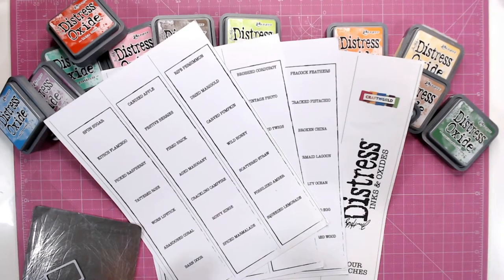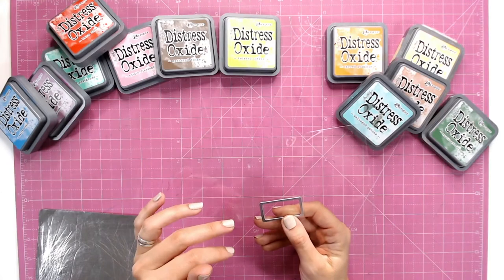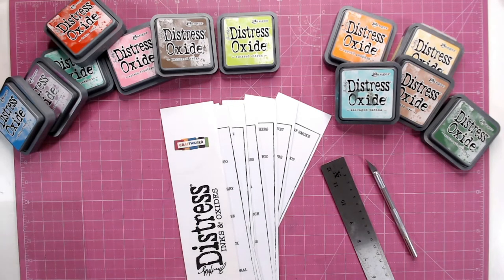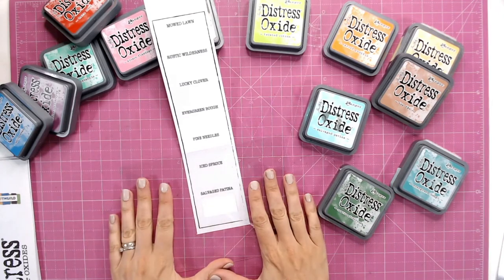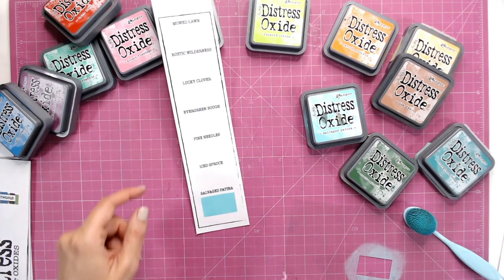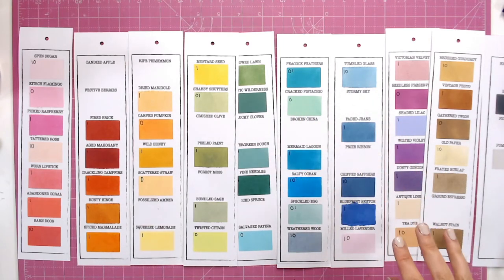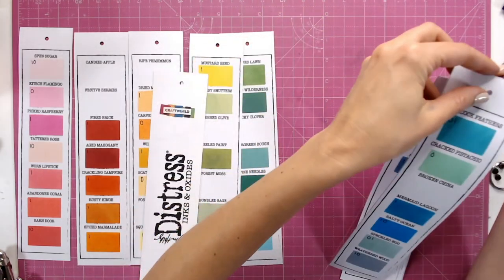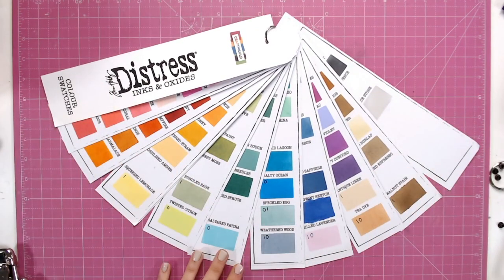Distress Ink & Oxide Colour Swatch Chart FREE Download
Download the Distress colour chart HERE